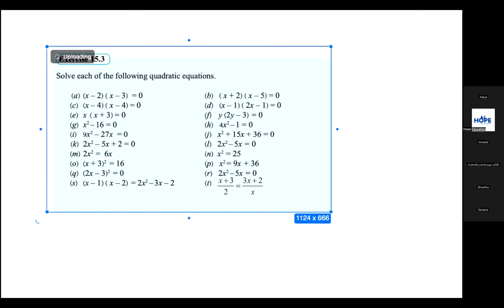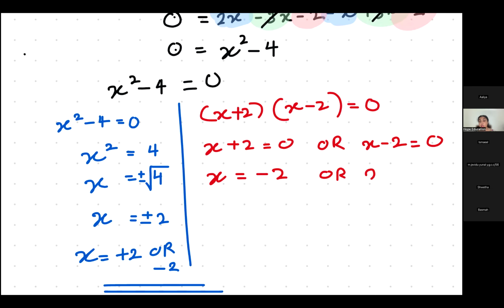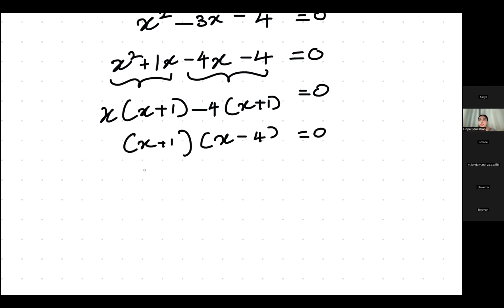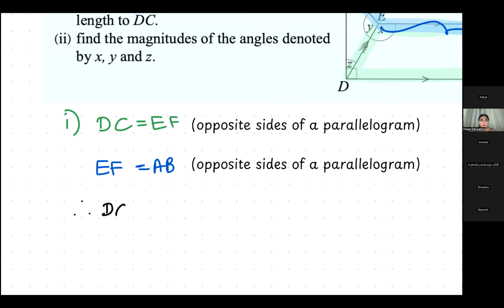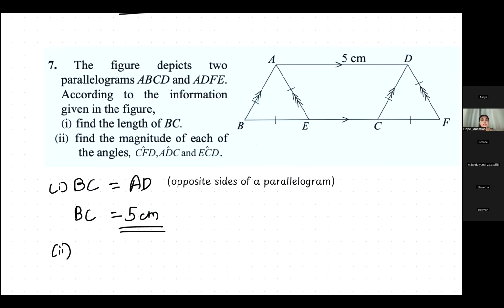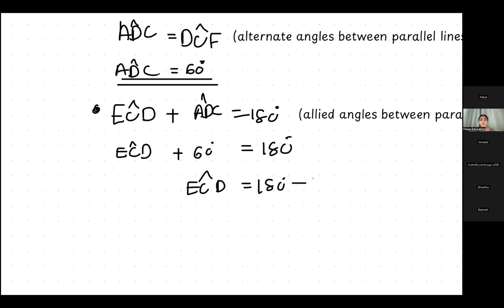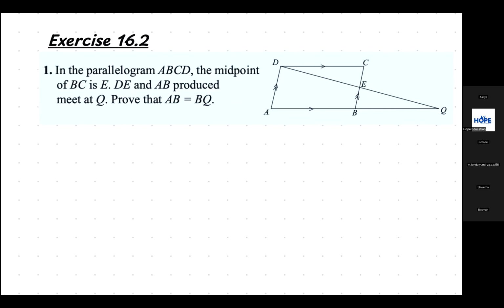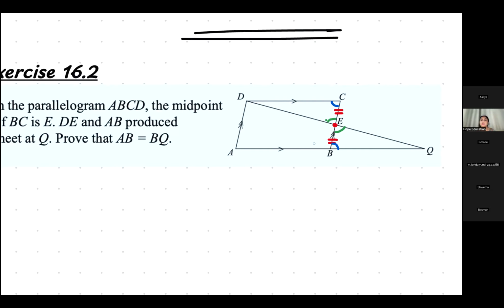G10 Maths | B02 | 2026-07-08 | Part I